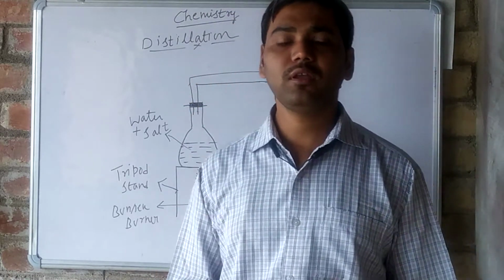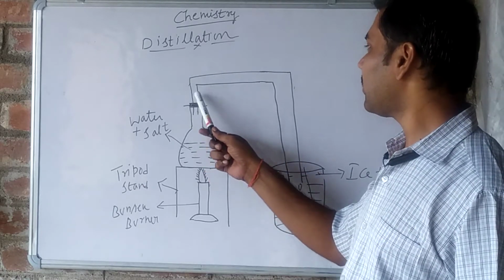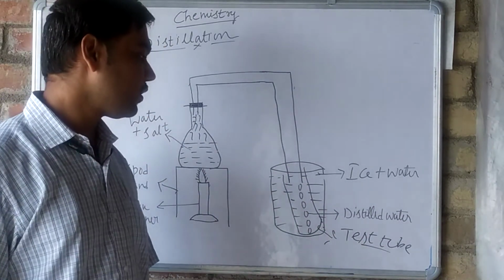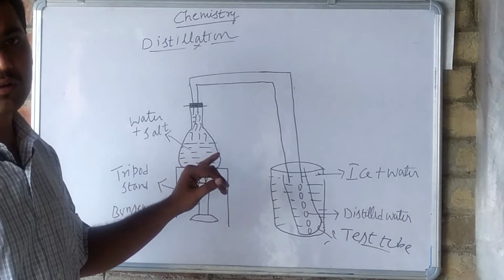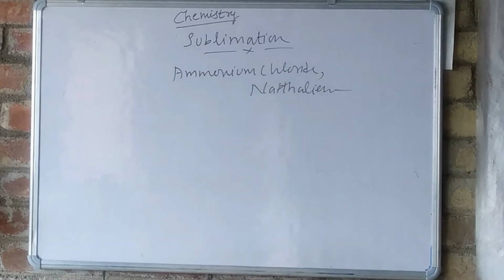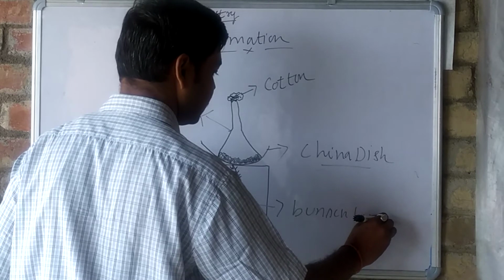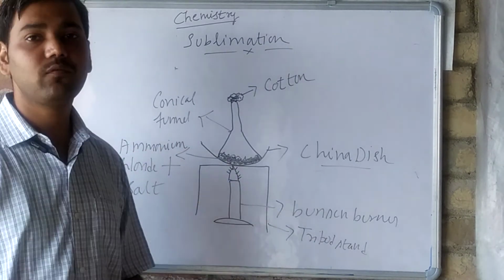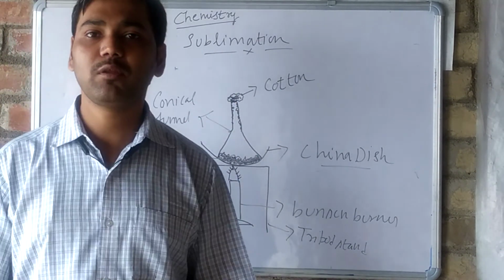Class-6, CHEMISTRY|| CHAPTER-3.. DISTILLATION & SUBLIMATION||BY Ajitesh Tiwari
Distillation & sublimation